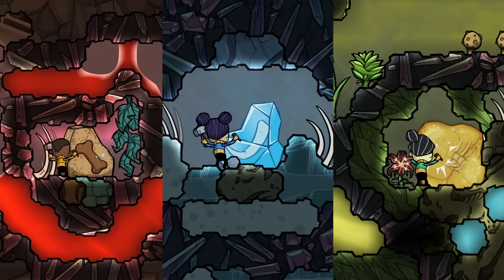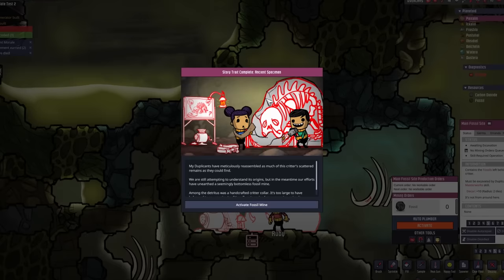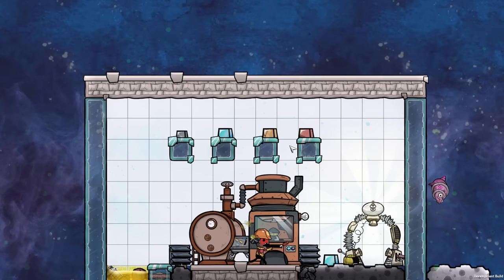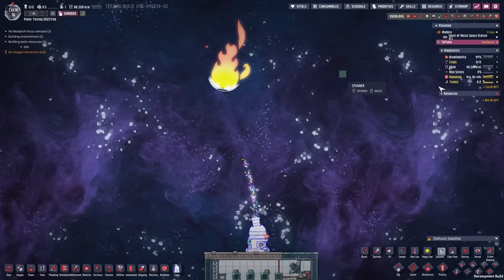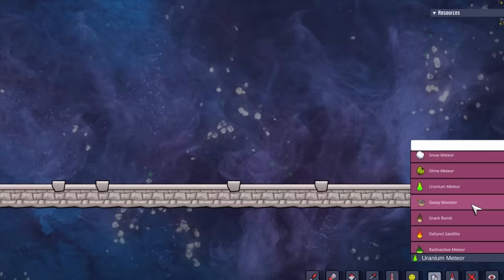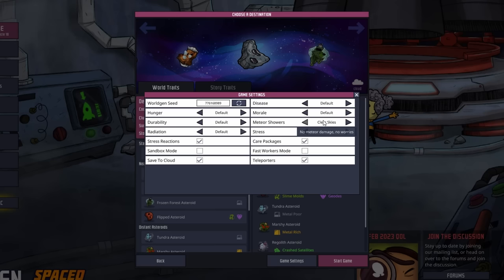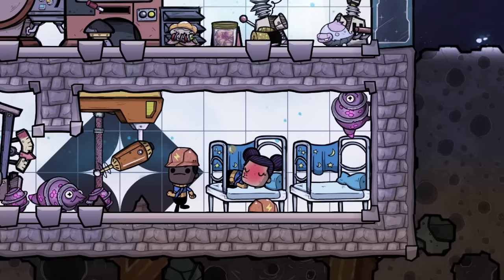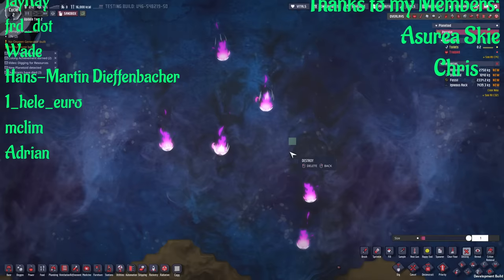Whattablast Update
Update "whattablast" for the game Oxygen not included (base game and DLC Spaced out) is out now! The new testing branch march 2023.